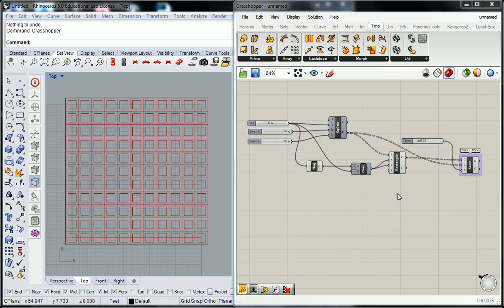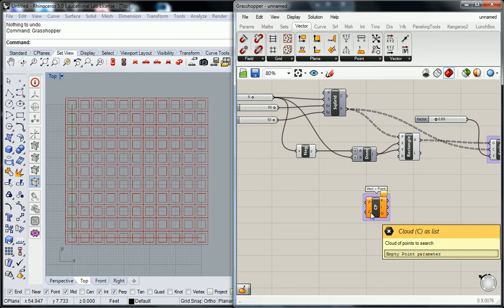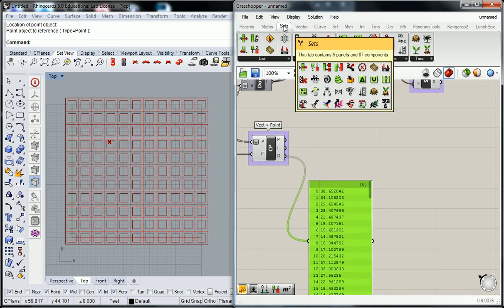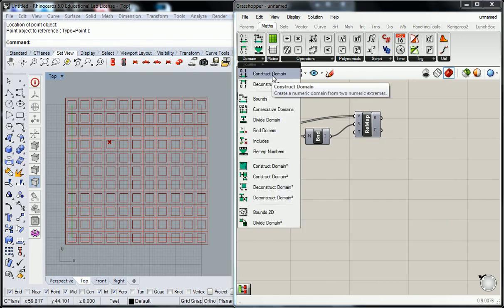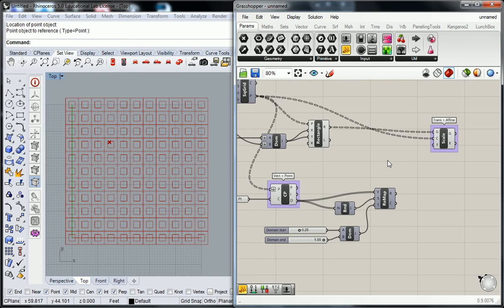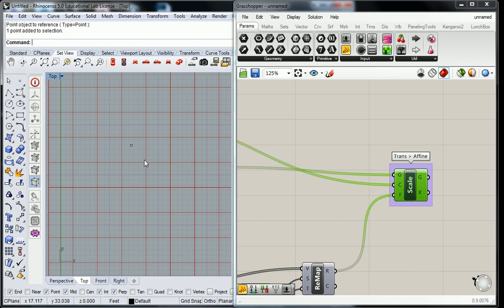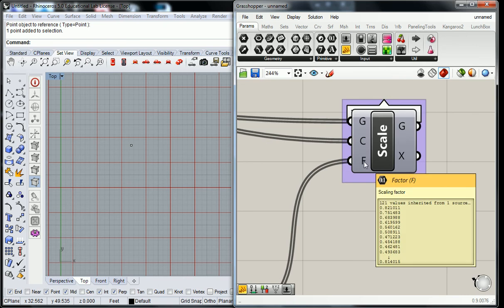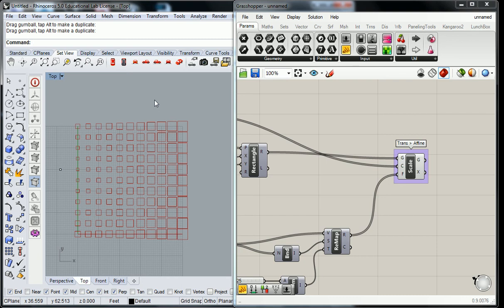138 - Grasshopper - Attractors and Operators 2